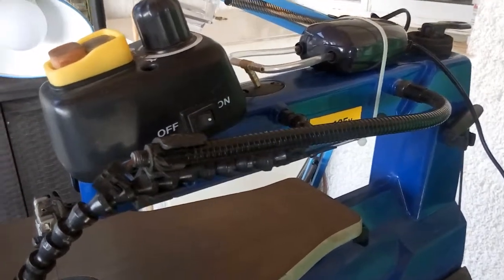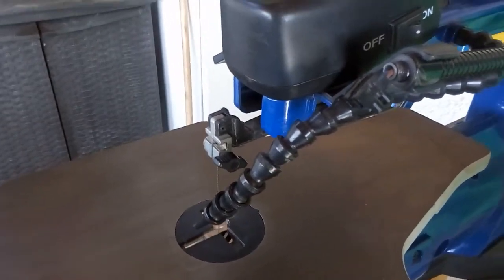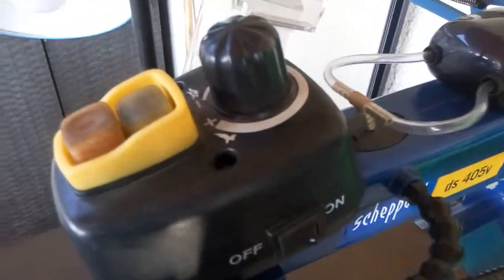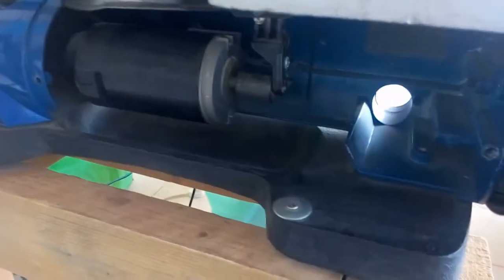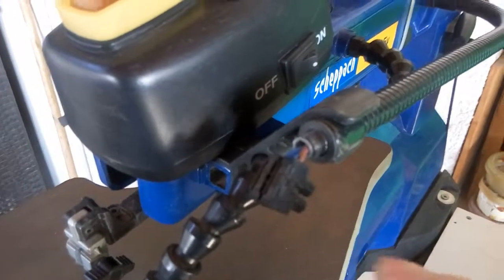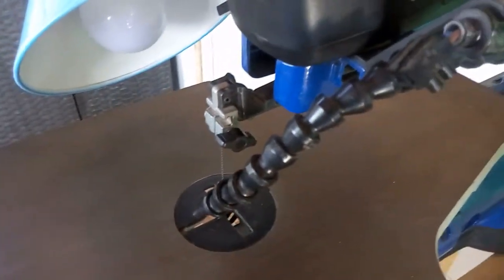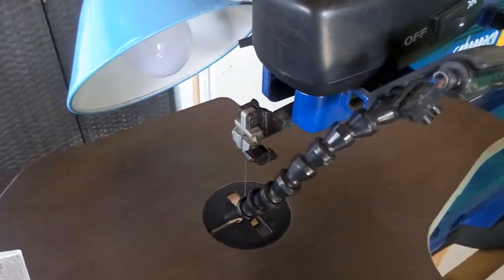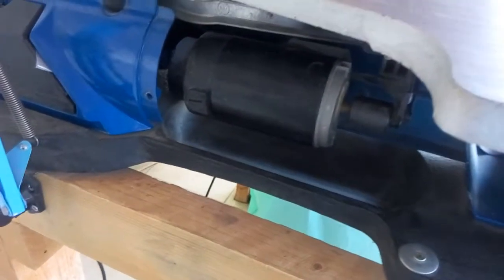Scroll saw - Scheppach ds 405v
Additions and improvements